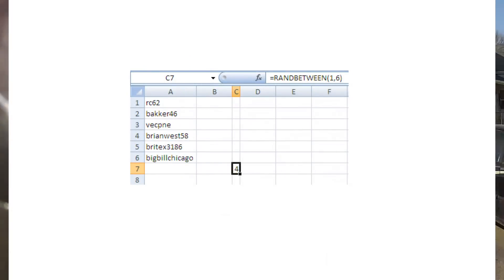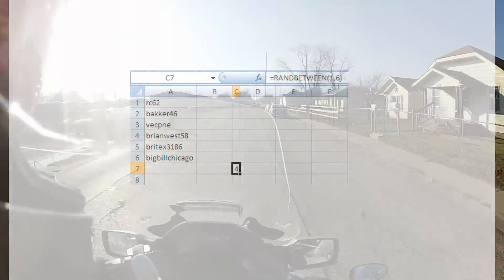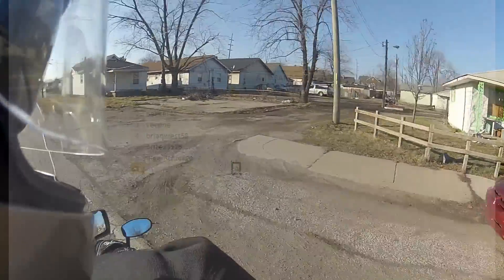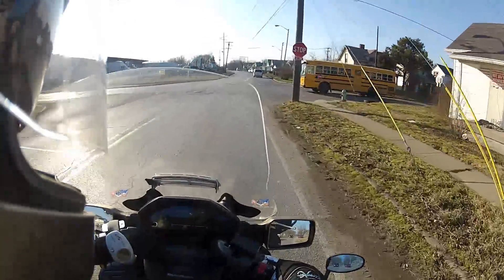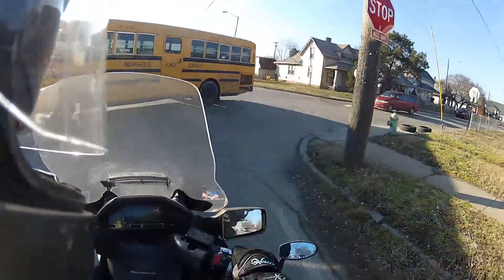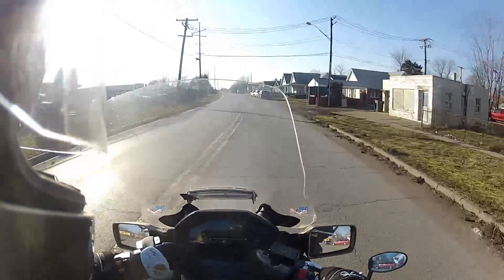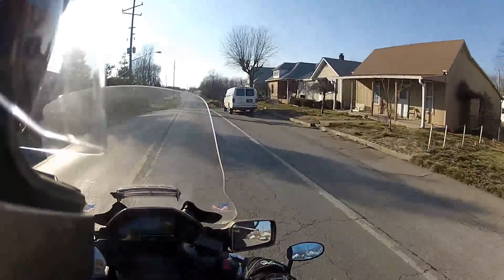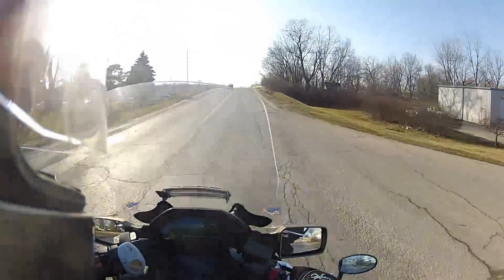And the winner is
The winner of the scull skin contest